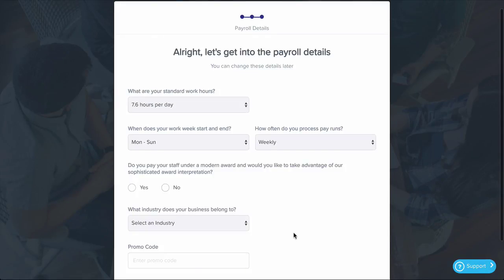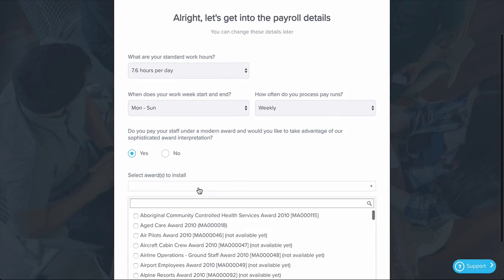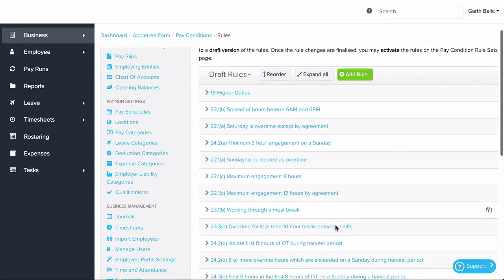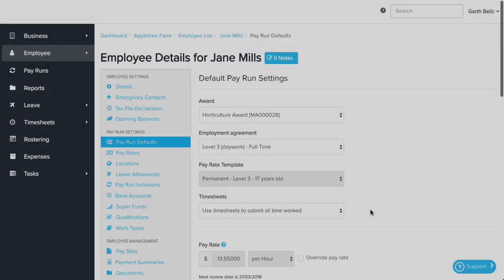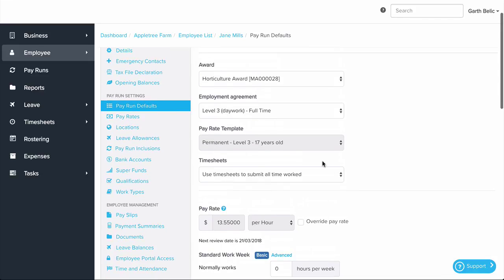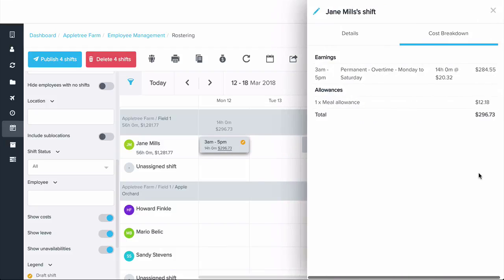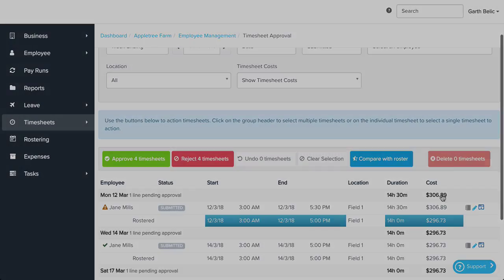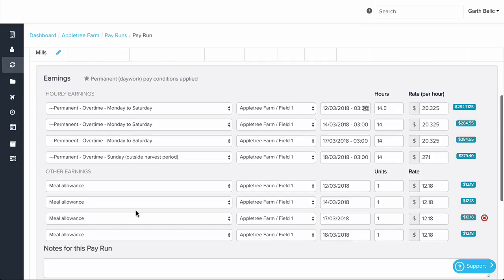HOW TO: Automating Modern Award Interpretations in Your Payroll Software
Employment Innovations runs through how to apply Modern Award Interpretations within Your Payroll Software to ensure compliance & consistency across each pay run.